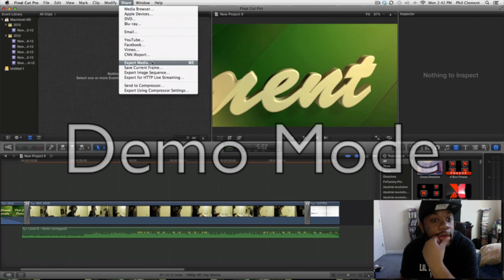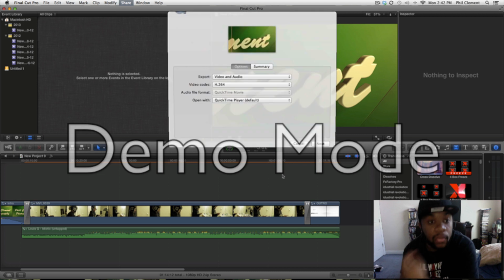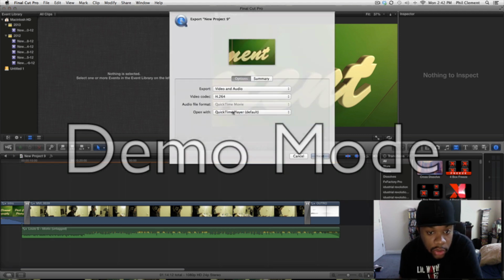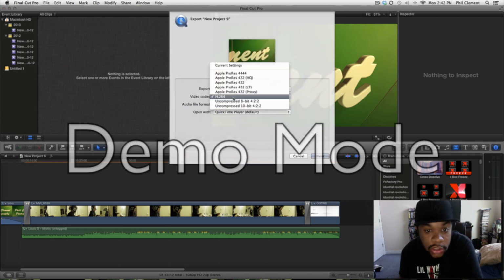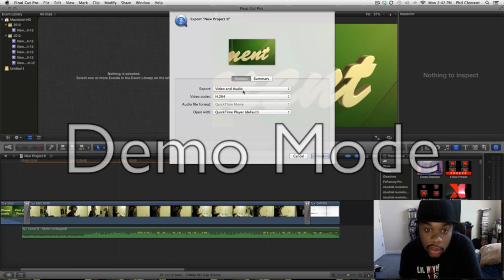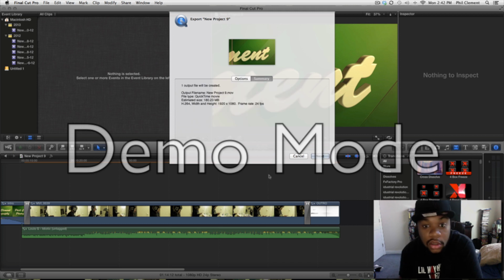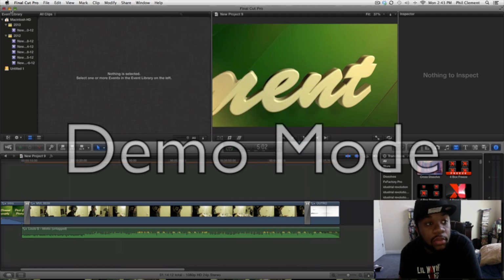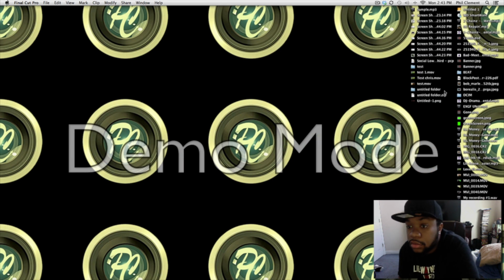How I Export My YouTube Videos From Final Cut Pro X!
Network!